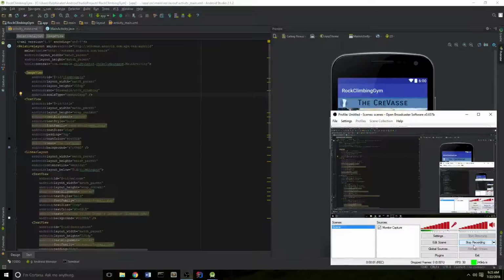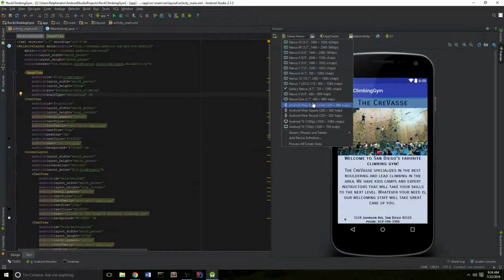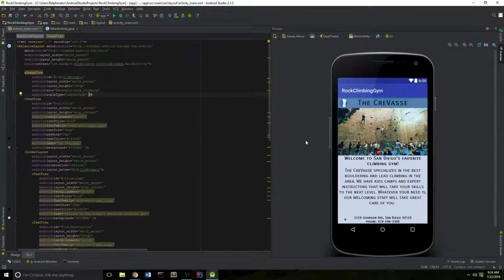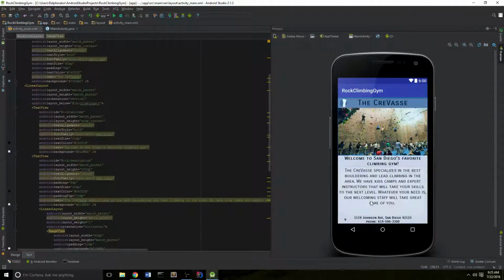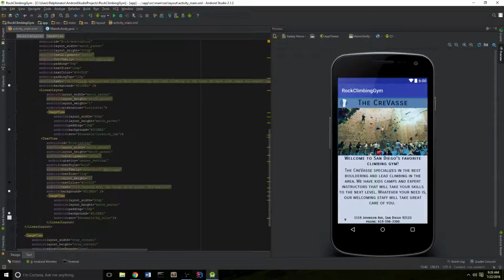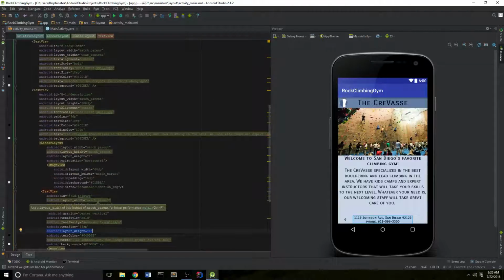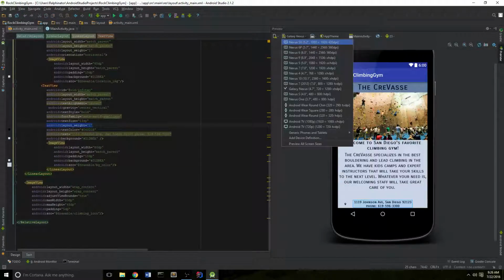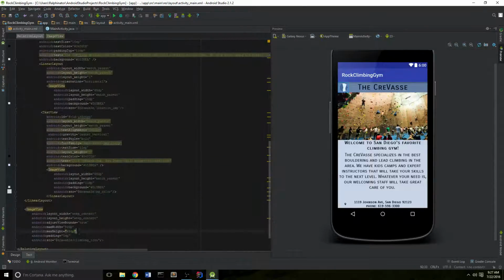Udacity first project